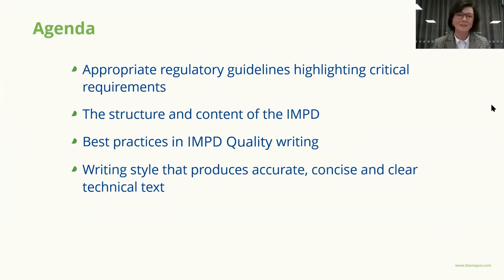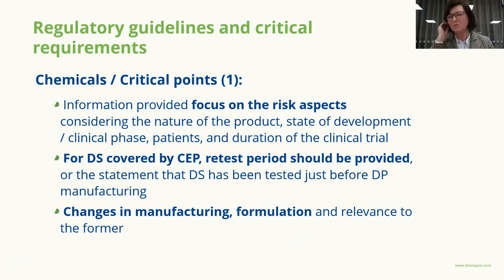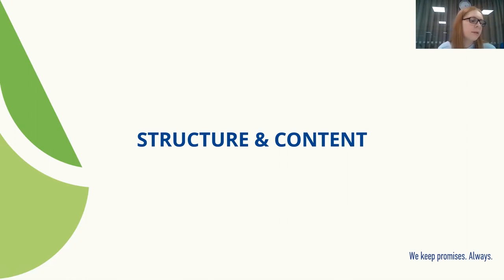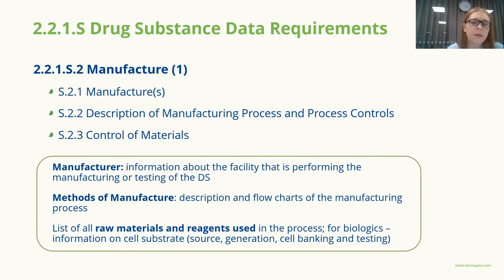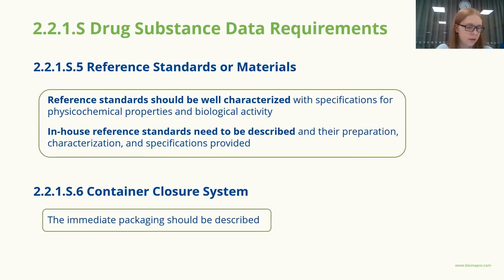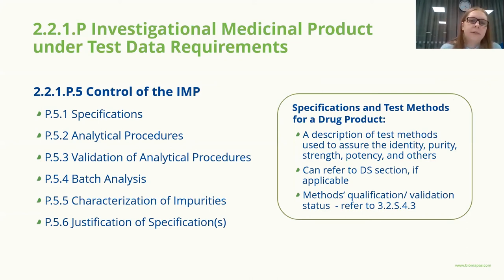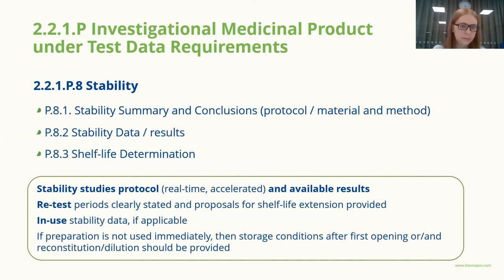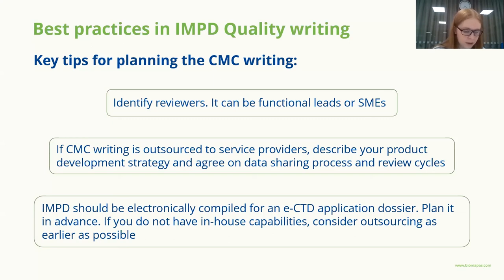Effective IMPD Writing: The Quality Part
In this Webinar, Head of the Central Functions for Regulatory Affairs, Ramunė Rūkienė MSc, and Medical Writer,
Eglė Deimantavičiūtė, MSc, will share their experience preparing Quality (CMC) part of the Investigational Medicinal Product Dossier (IMPD) and their advice on effective CMC technical writing.

IMPD is a document that contains information about an investigational medicinal product and it is an essential part of the Clinical Trial Application (CTA), which is required by competent authorities in EU. The purpose of this webinar is to share the best practices in the preparation of IMPD in order to meet the expectations of competent authorities and to learn why effective CMC technical writing is critical for the development of a high quality IMPD.